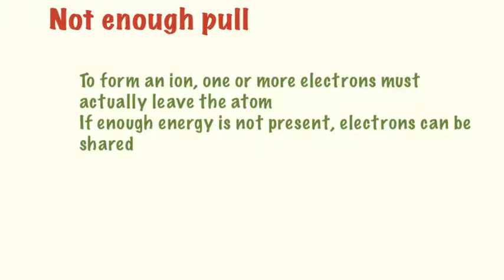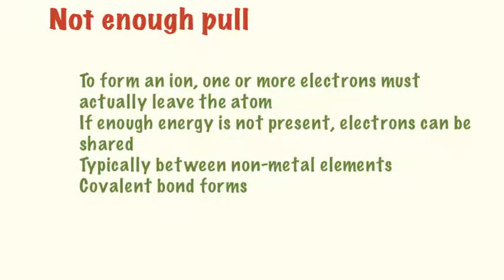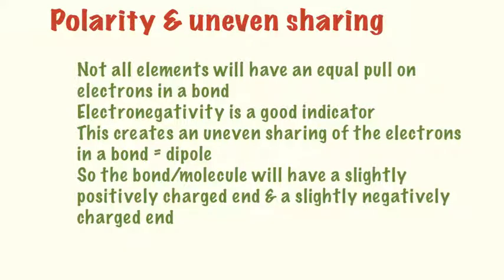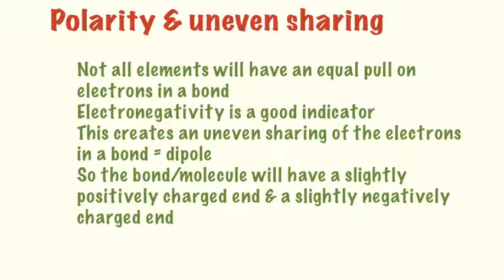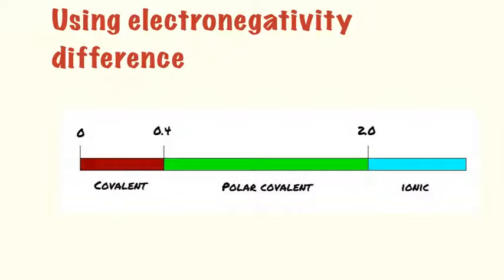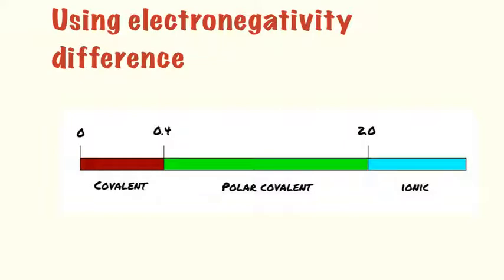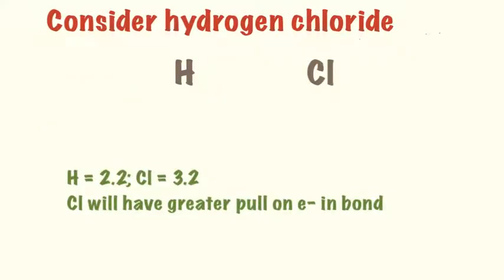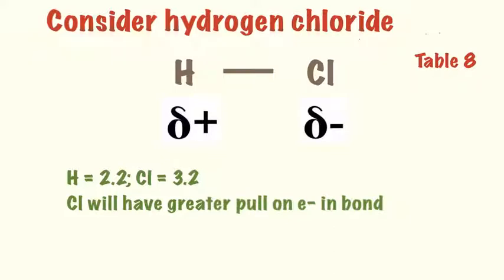Covalent bonding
A look at covalent bonds; sharing of electrons; electronegativity and uneven sharing; polar bonds